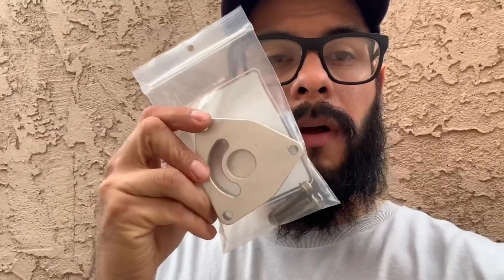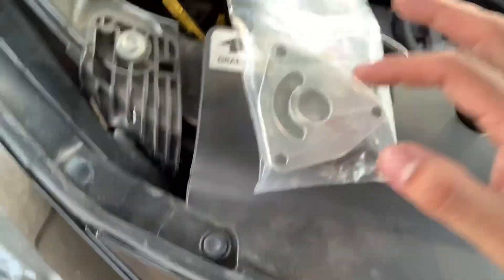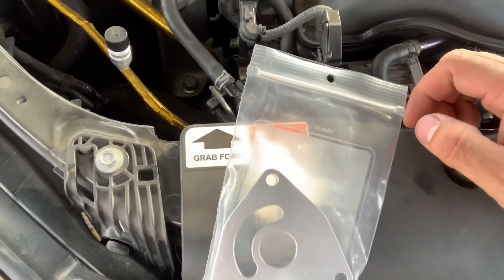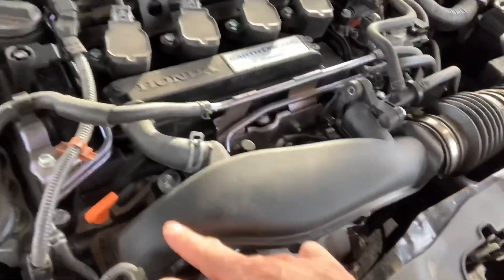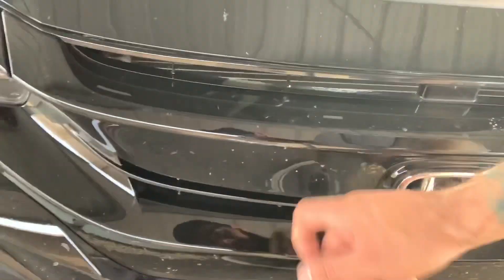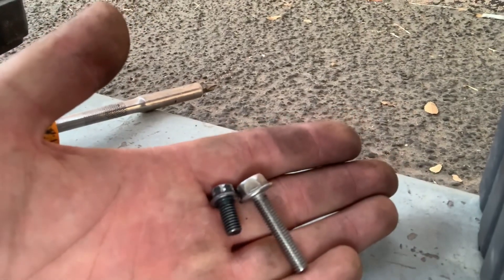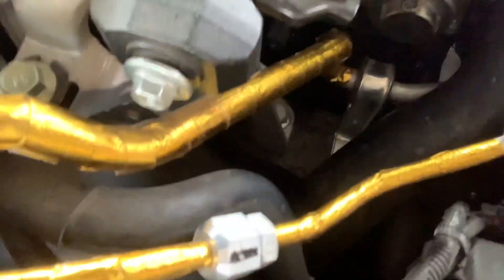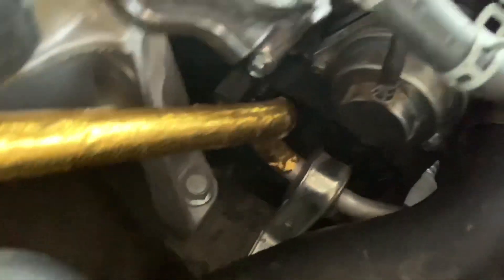10th Gen Civic Si pshhh sounds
skip to 5:03 for sound

Got my hands on the infamous bov block out plate.
Won’t deny it sound cool but will be temporary
Ordering a turbo and intake
Stay tune